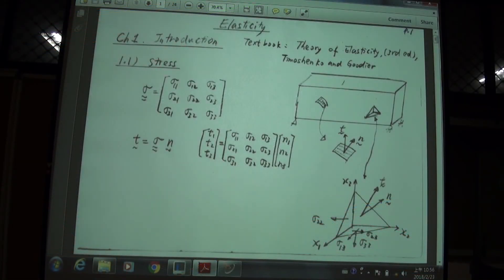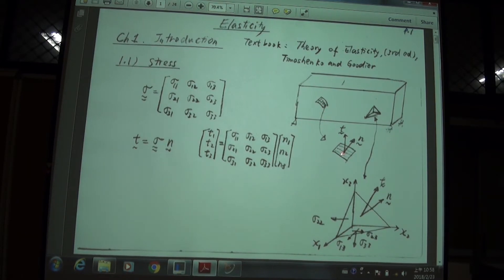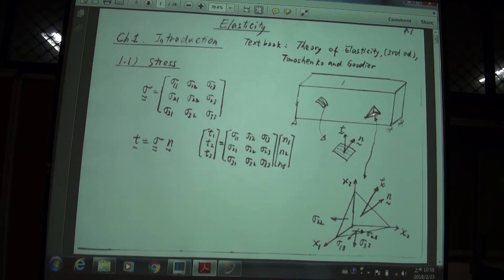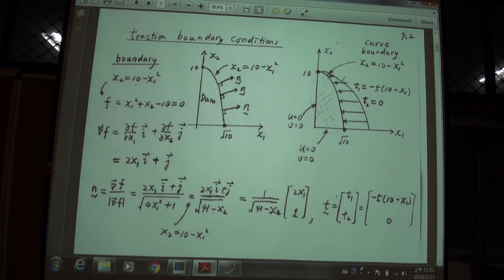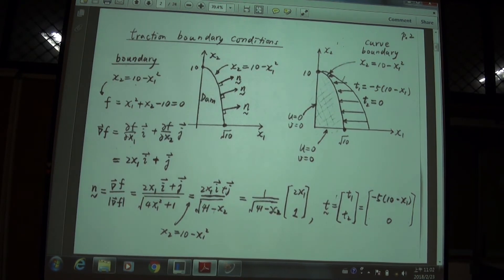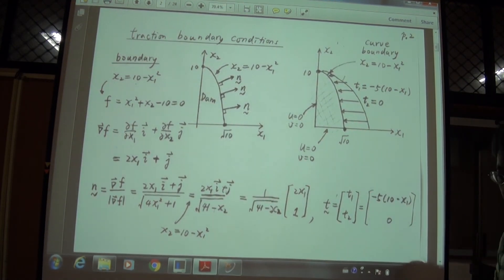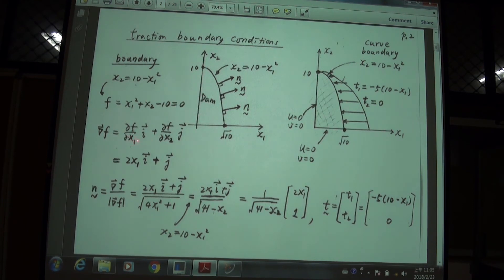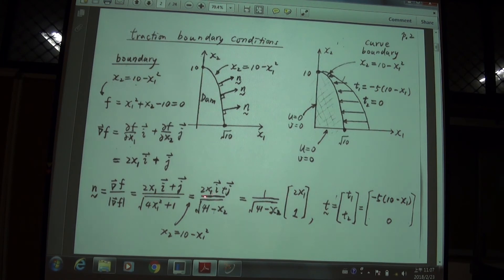NCUxOCW-彈性力學1.1 Stress (English Version)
NCUxOCW-彈性力學-李顯智老師